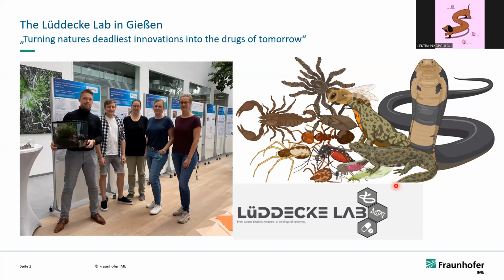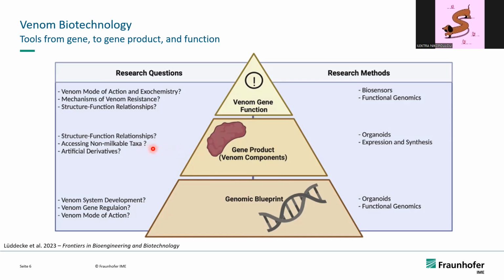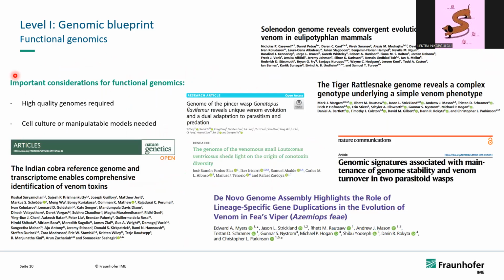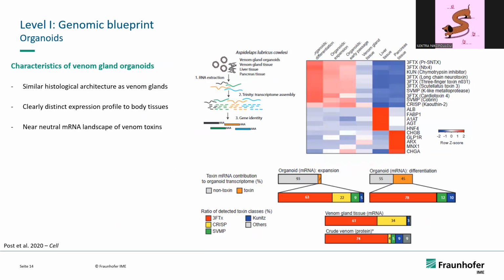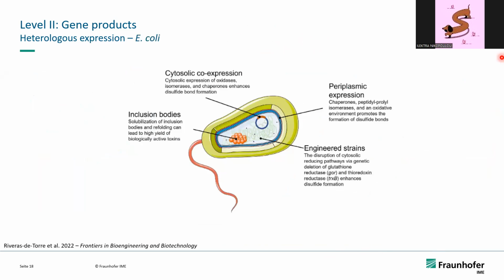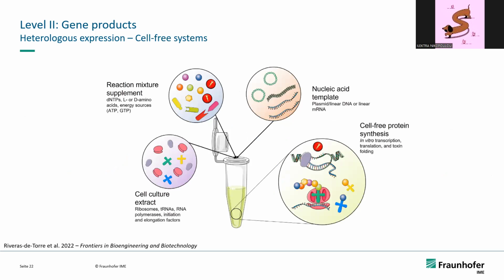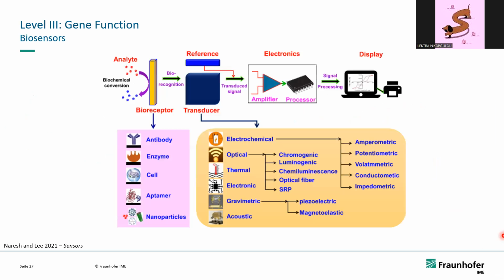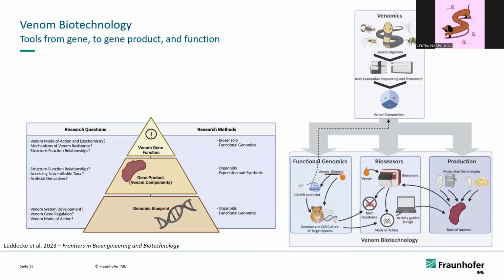A bird's eye perspective on venom biotechnology | Tim Lüddecke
Analytical Principles and Applied Research of Modern Venomics II | A bird's eye perspective on venom biotechnology | Dr. Tim Lüddecke

The Interdisciplinary Summer School on Snakebite Envenoming is a GLOHRA-supported training which took place from September 25 - September 29, 2023 at the Bernhard-Nocht-Institut für Tropenmedizin (BNITM) in Hamburg.

The Summer School training on Snakebite Envenoming was organized by an interdisciplinary team of researchers from BNITM & Goethe-Universität Frankfurt am Main. The program aimed to foster cross-cultural exchange among early career researchers working on neglected tropical diseases (NTDs).